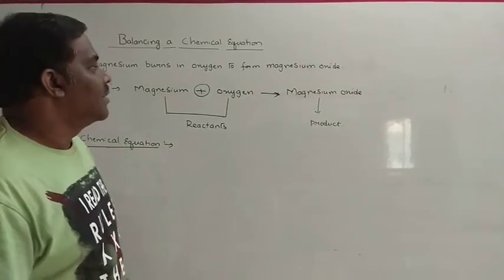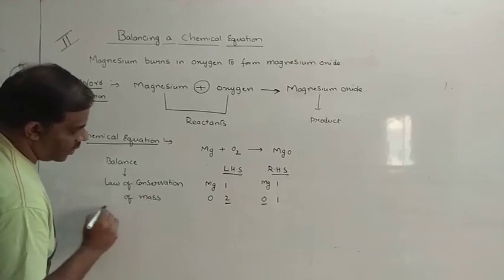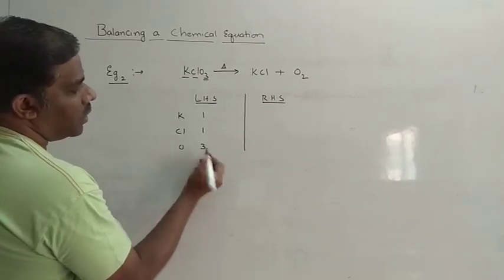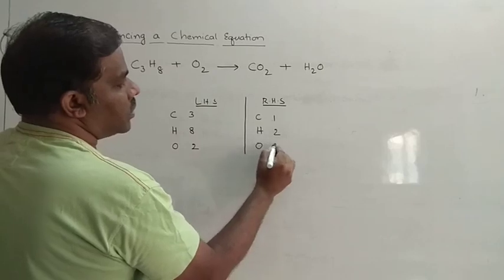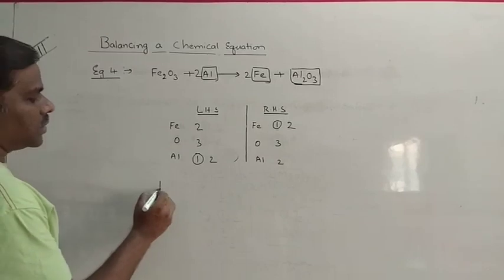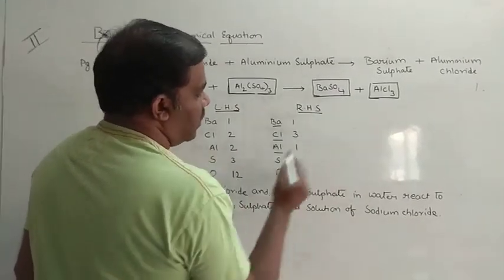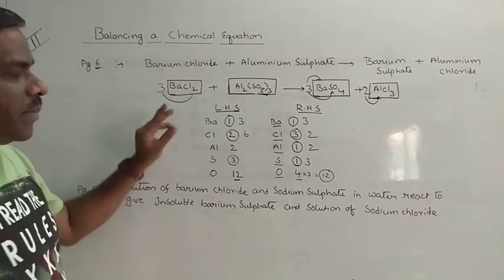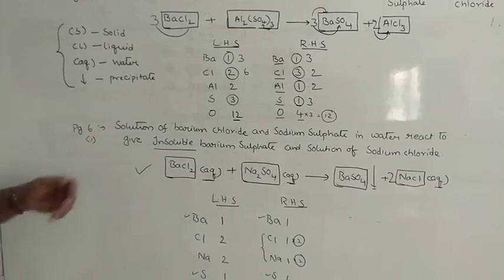Cbse charter chem, balancing a chemical equation.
Steps to balance equations in an easy way.